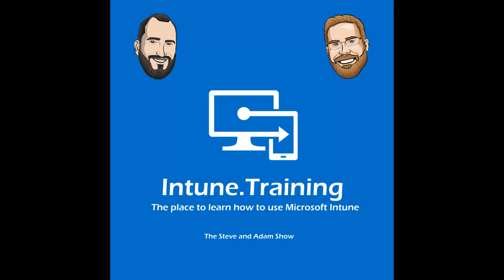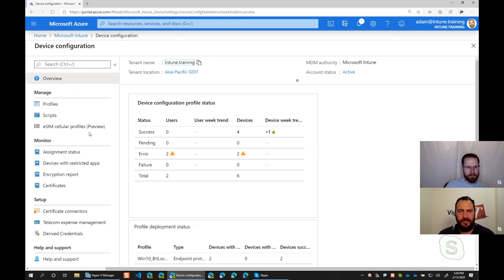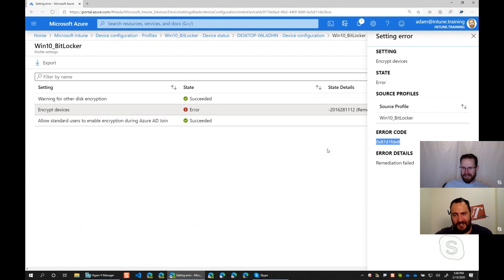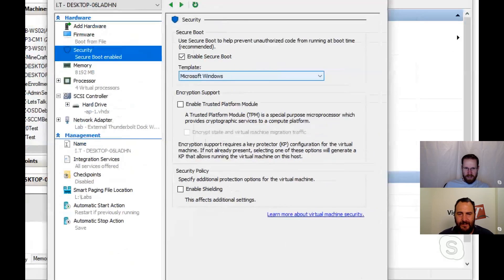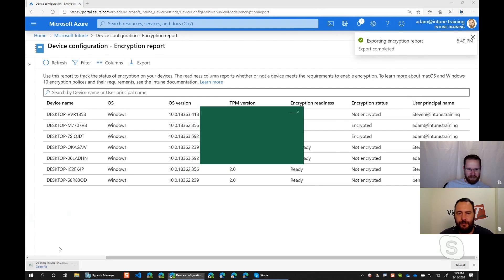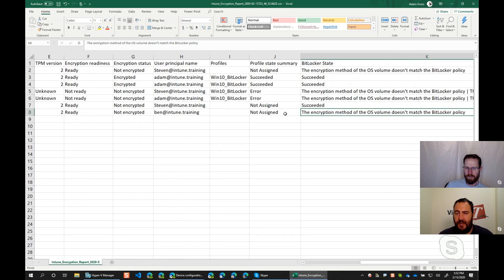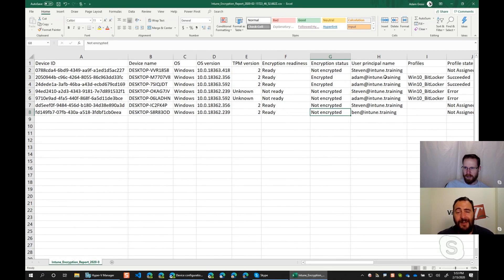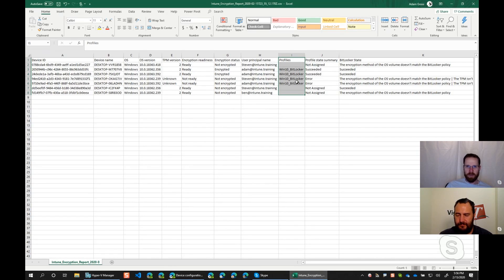S01E29 - Using the Intune Encryption Report to Troubleshoot BitLocker Issues - (I.T)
00:00 - Intro
01:13 - Encryption report intro
01:46 - Find encryption profile errors
04:04 - View encryption report
06:34 - Discussion around exported report details
14:00 - Wrap-up